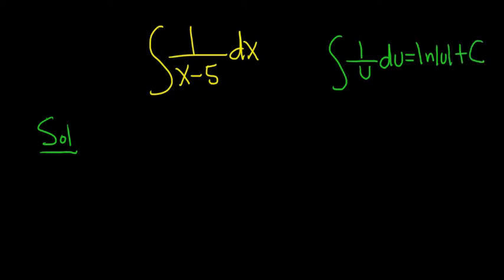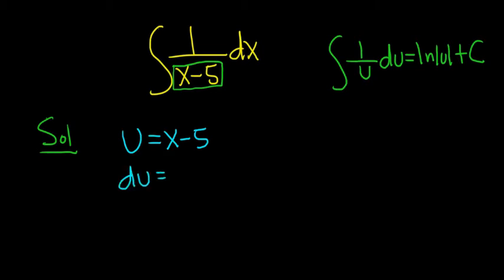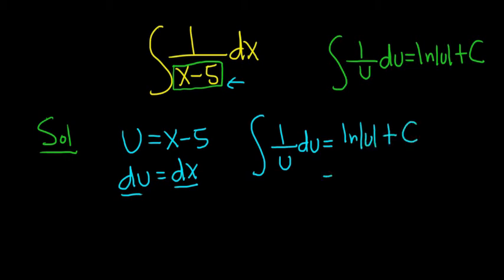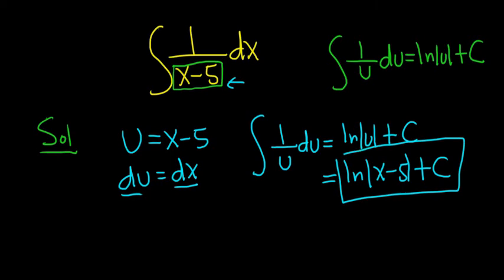Larson Calculus 5.2 #6: Integrate 1/(x - 5)